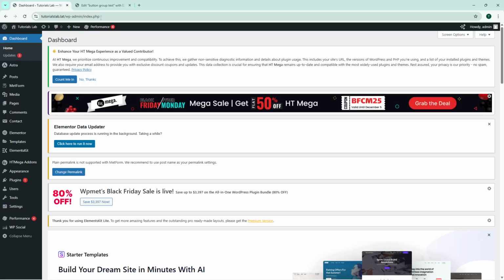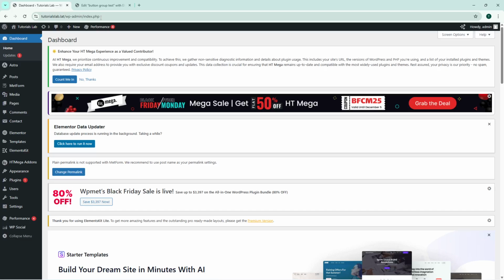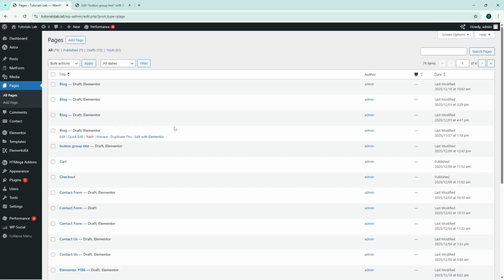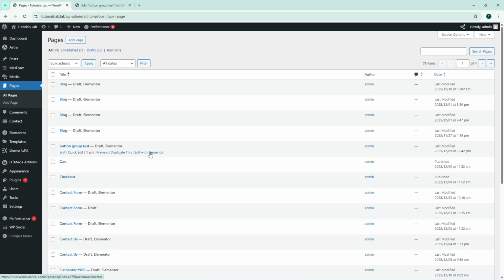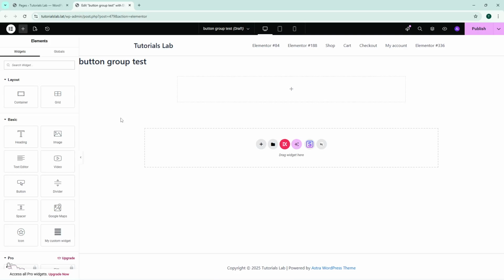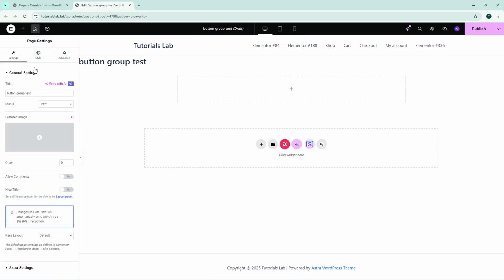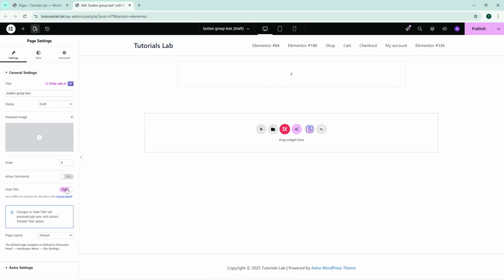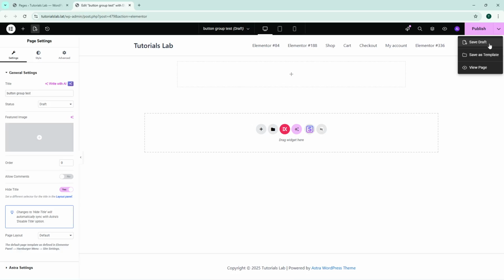How to Remove All Page Titles From Elementor (Tutorial 2026)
Along the way, you'll learn how to remove all page titles Elementor, hide default page title Elementor tutorial, disable Elementor page titles sitewide, delete page title in Elementor builder, Elementor tutorial hide post page titles, get rid of page titles Elementor WordPress, stop showing page titles with Elementor, remove specific page title Elementor Pro, clear Elementor page titles completely, hide page title from Elementor template, Elementor how to hide default title, tutorial remove page titles Elementor quickly